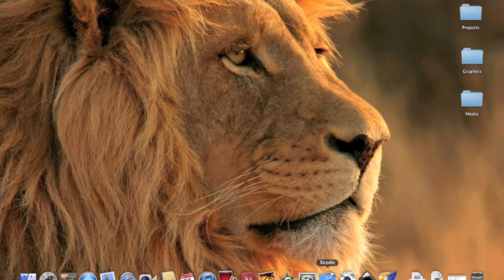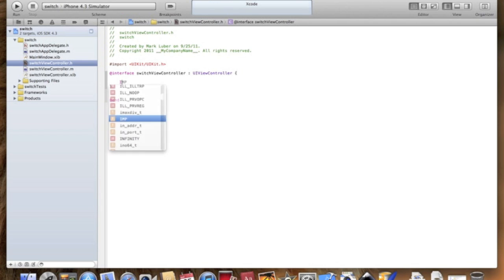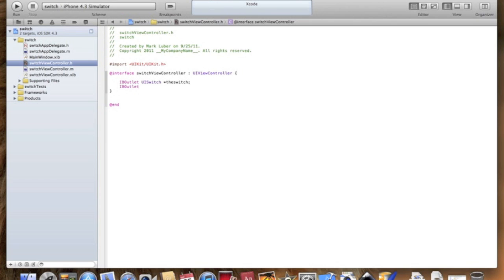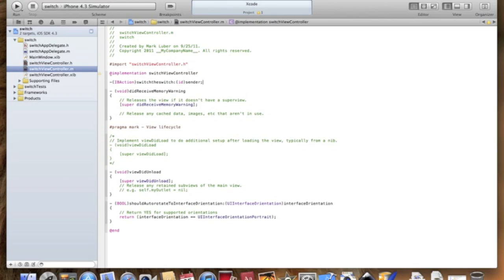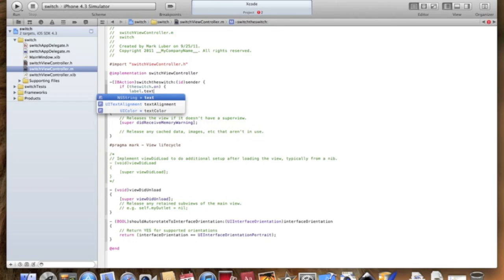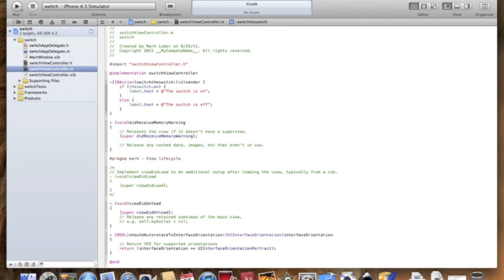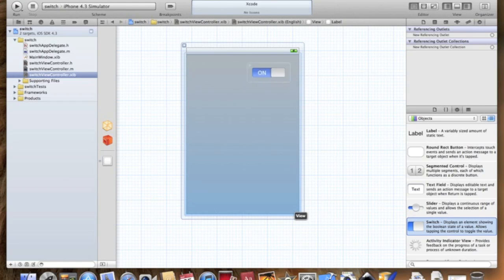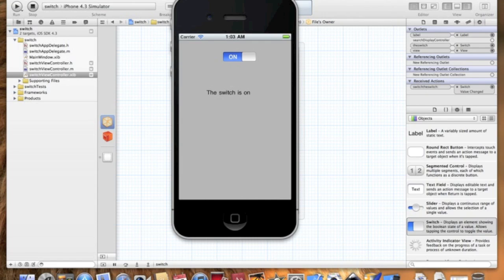Xcode: Programming an On/Off Switch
I am now starting to make videos again and I  am open to all suggestions on future videos.  Also, sorry for the long intro, it will not always be like that.  Just trying to clear a few things up.